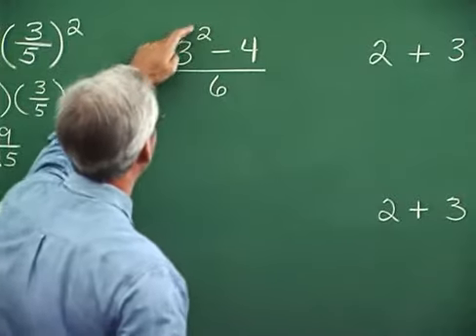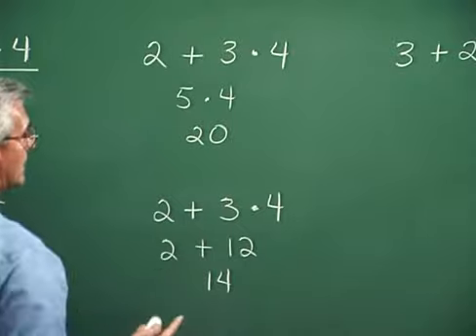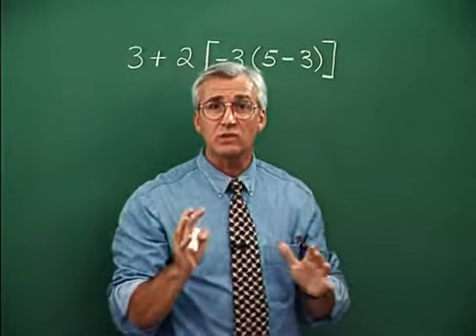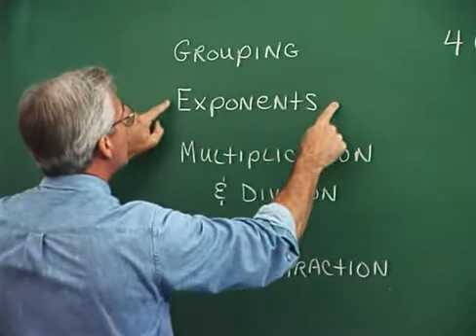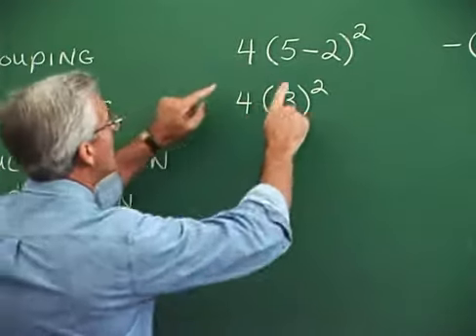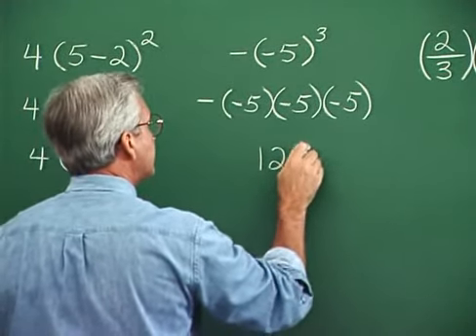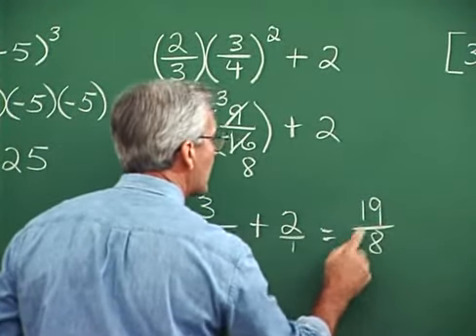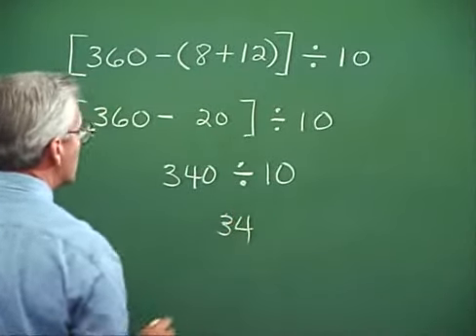1 3 The Order of Operations Agreement